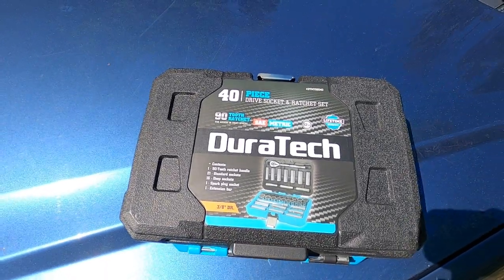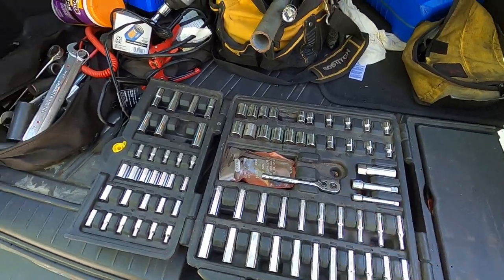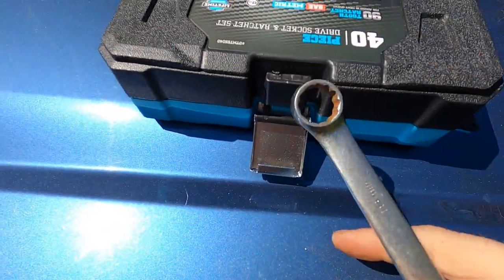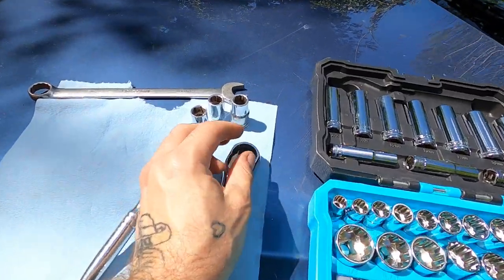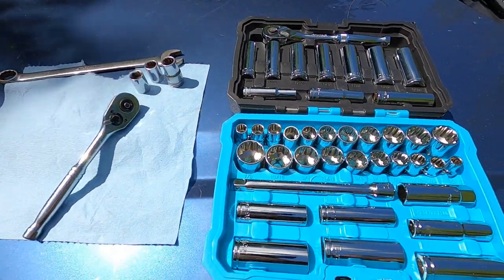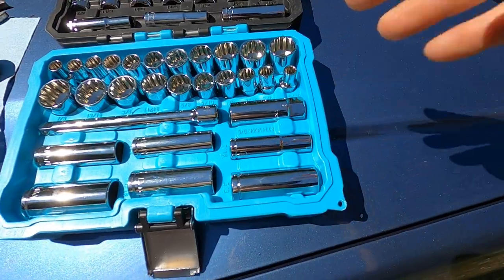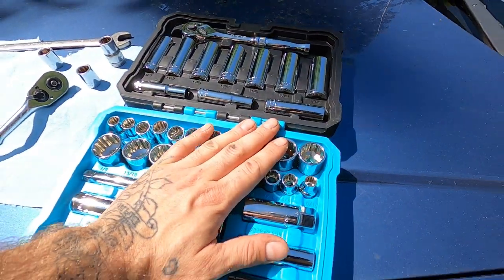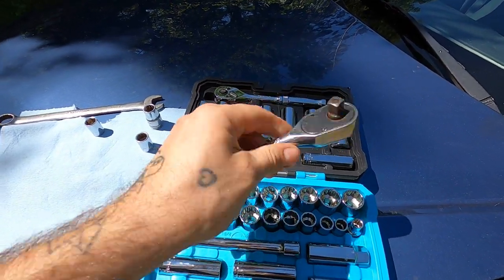DuraTech 40 Piece Socket Set - 10's or TRASH?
DURATECH 3/8" Drive Socket Set, 40 Piece Tool Set Including Standard (SAE) and Metric Sockets, 90-Tooth Ratchet Handle and Extension Bar:

T-Shirt, Beer Koozies, Stickers and More: